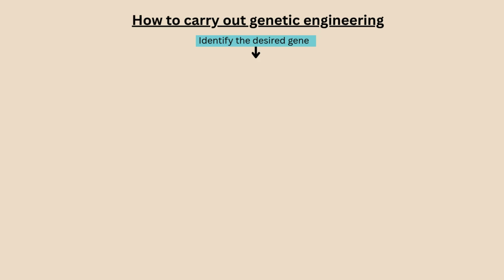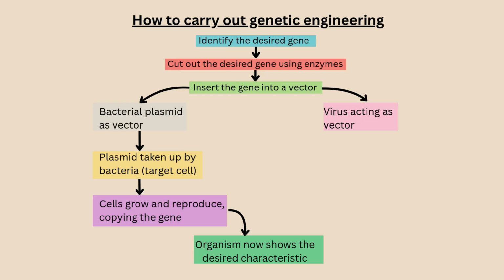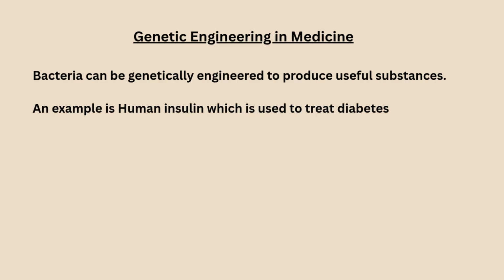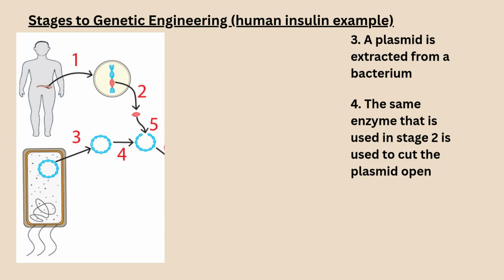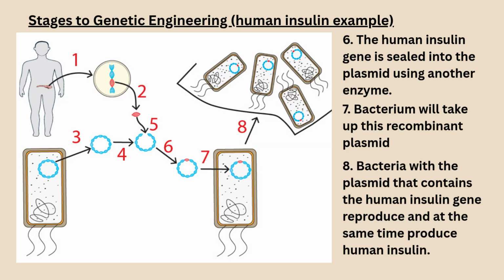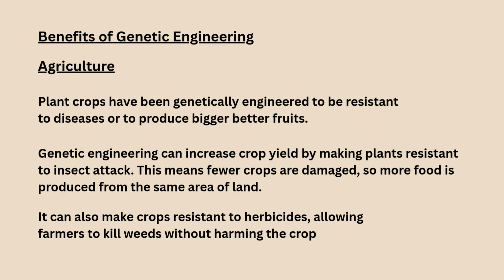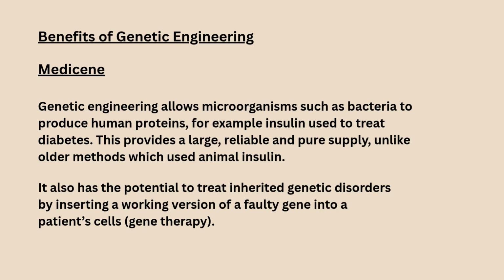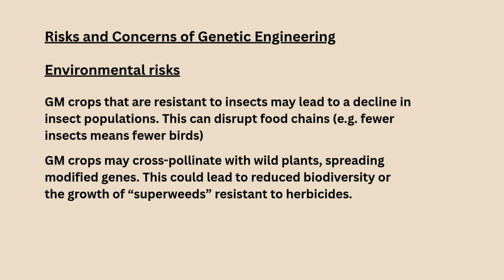Genetic Engineering for AQA GCSE Biology and Combined science